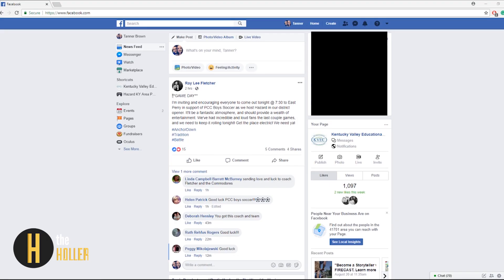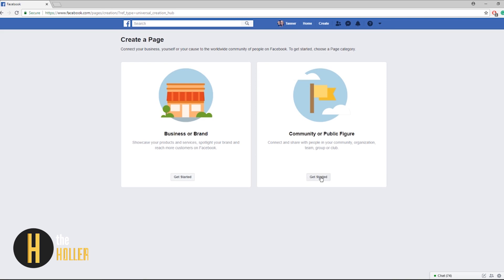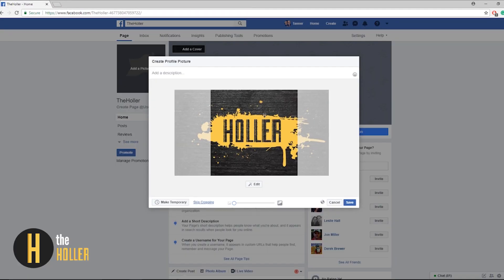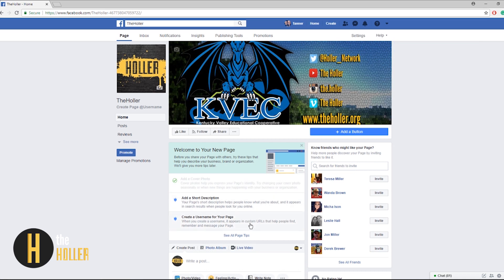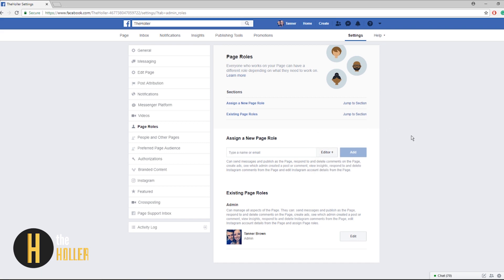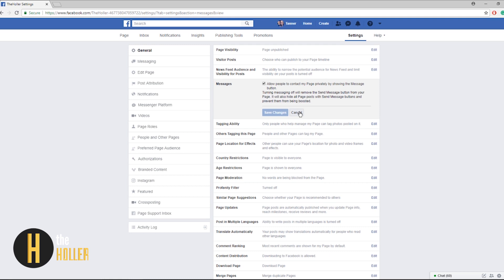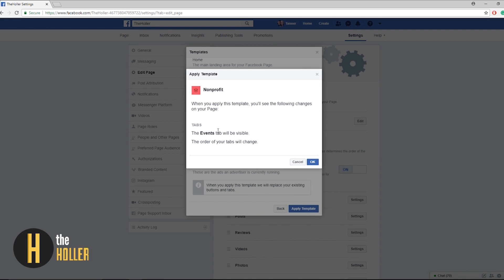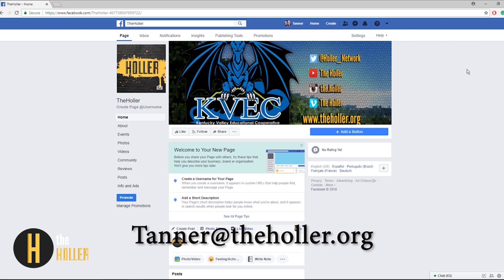How to set up a School Facebook Page by KVEC/theHoller's Tanner Brown